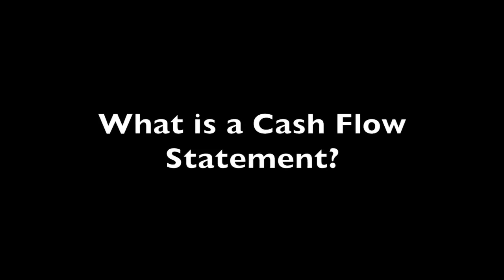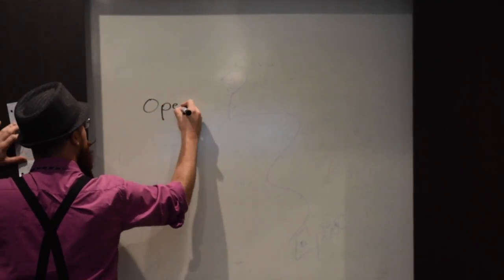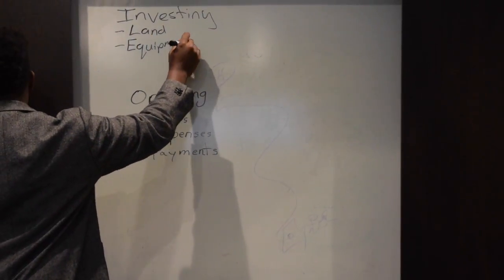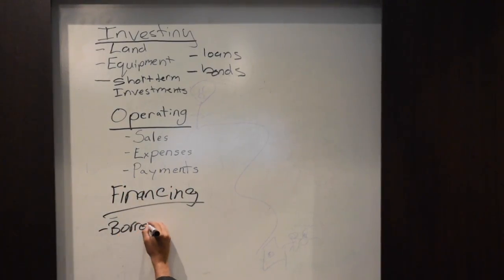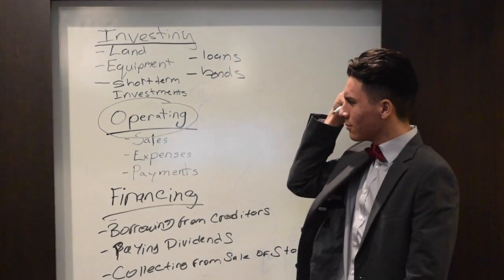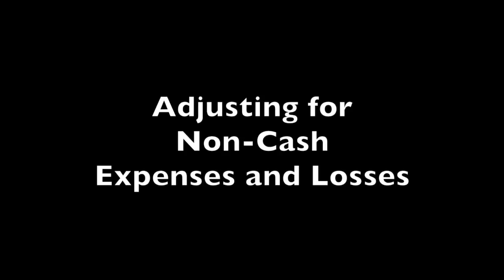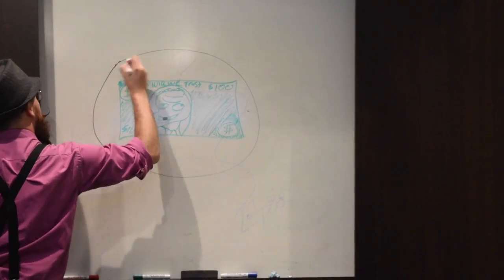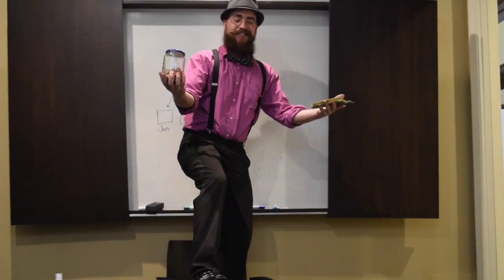cash flows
This video is about cash flows